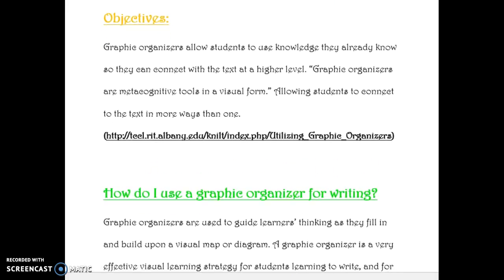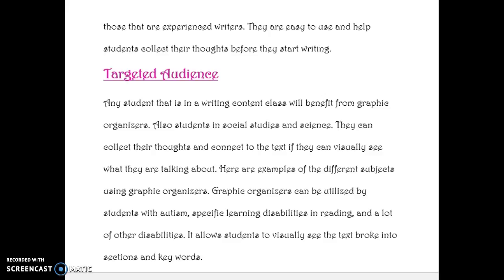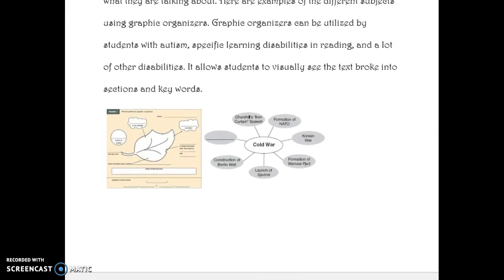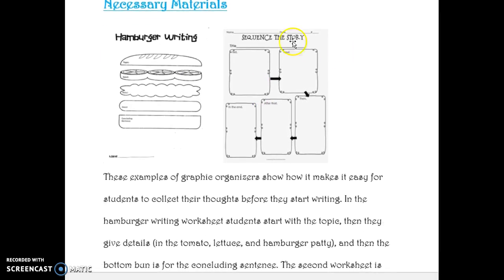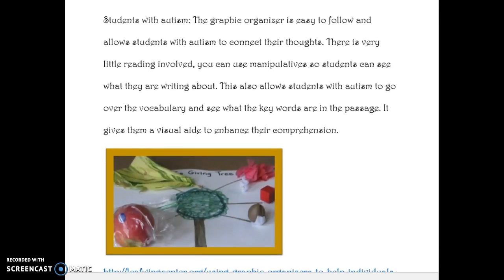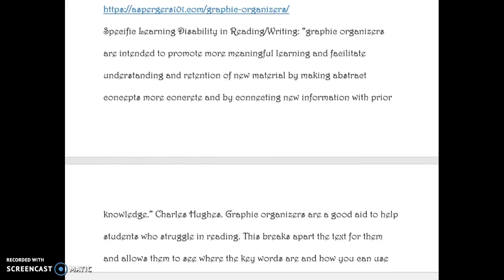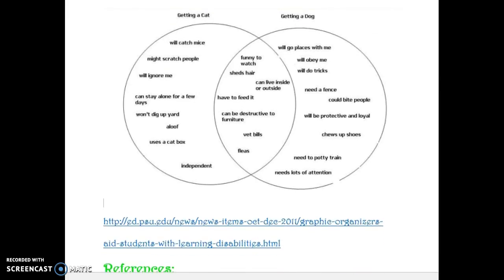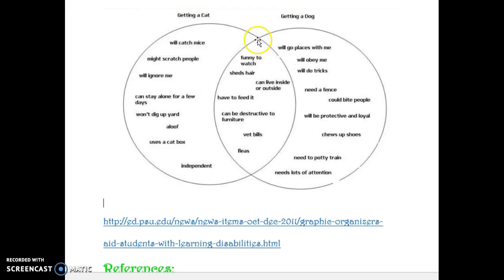Best Practices: Final